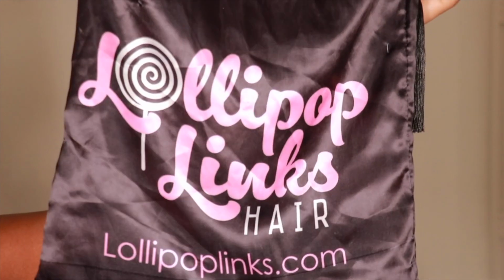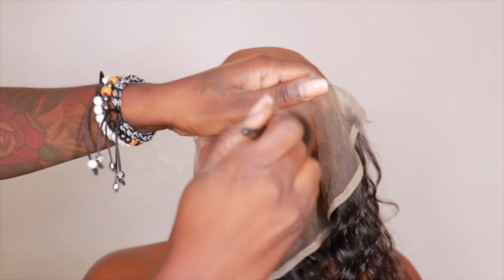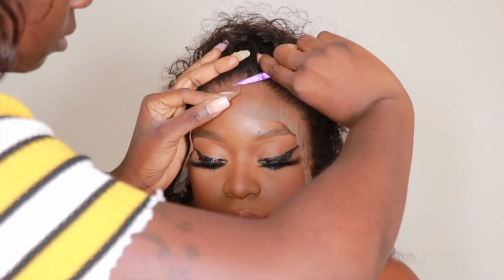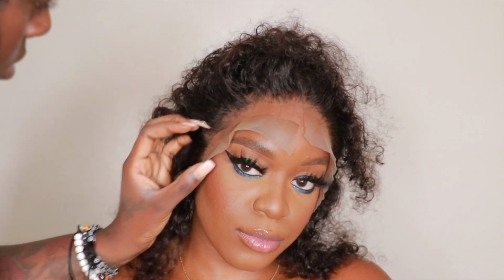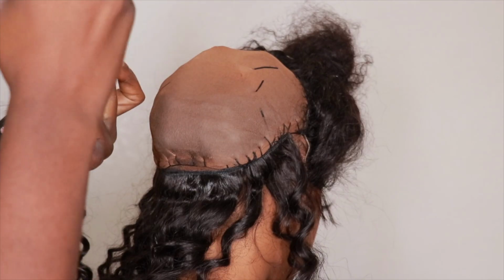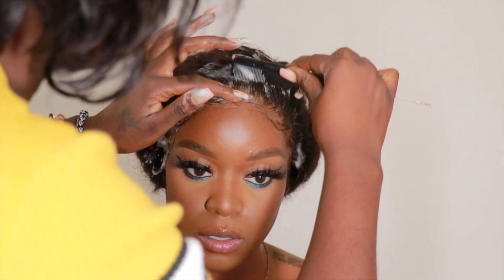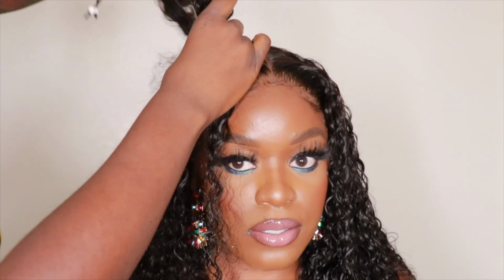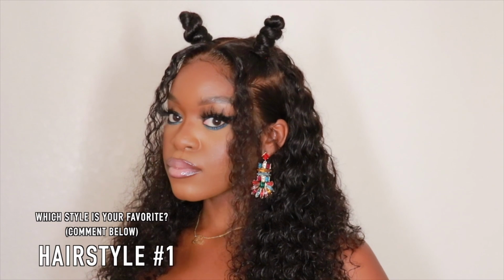SWITCHING MY HAIR... AGAIN?!? | FRONTAL QUICK WEAVE TUTORIAL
HEY HOTTIES 🔥 WATCH IN HD!

Let me know if you guys would like to see more  HAIR tutorials /reviews.

Product Details:
@ lollipoplinks Deep Wave Frontal 18' - 3 bundles 18', 20, 22' inches

▷ LET’S CONNECT!

BEAT BY:  @ProducedbyDices